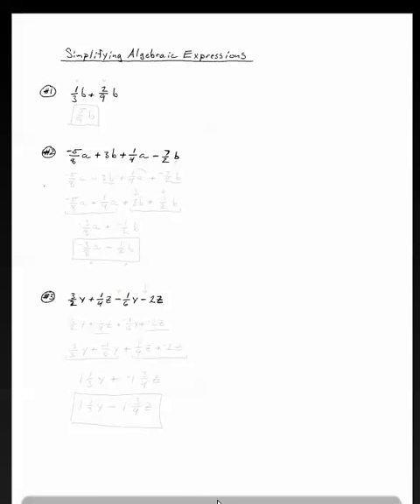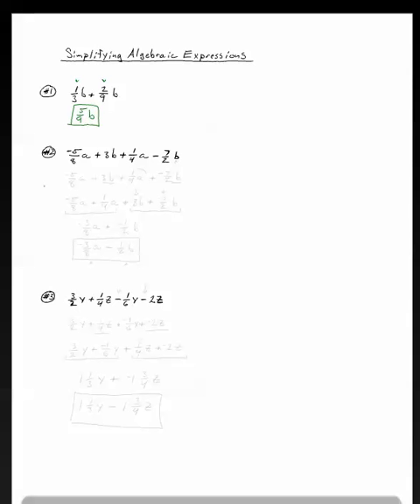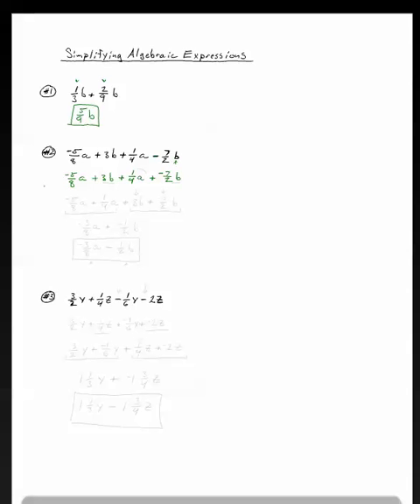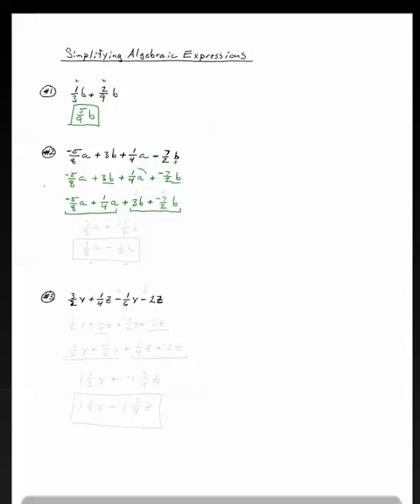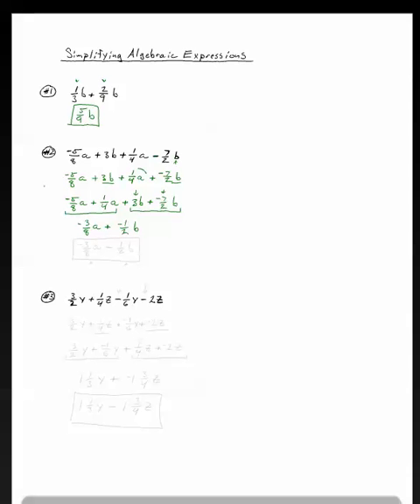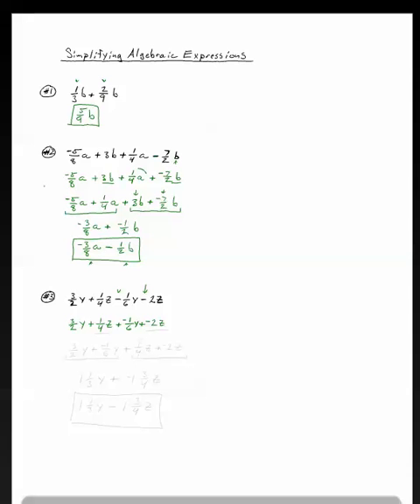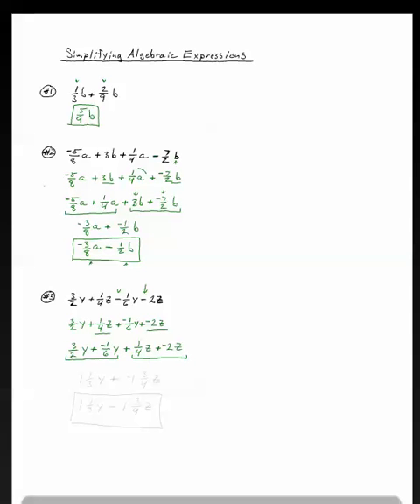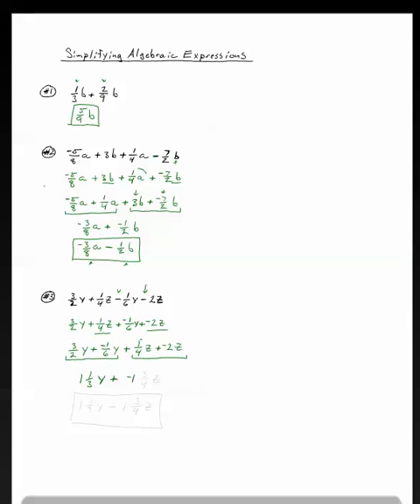29 simplifying algebraic expressions with fractions